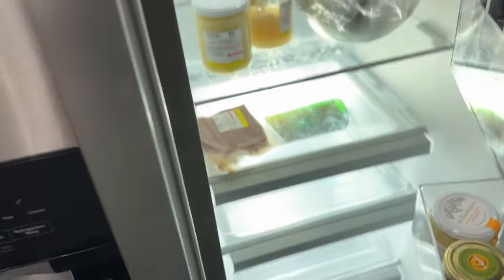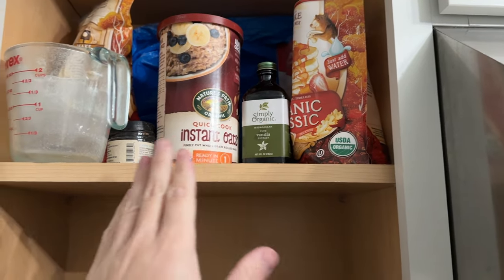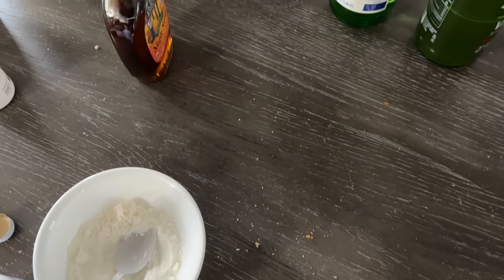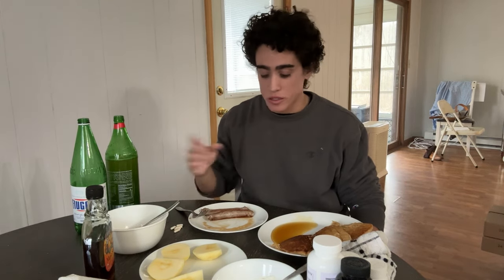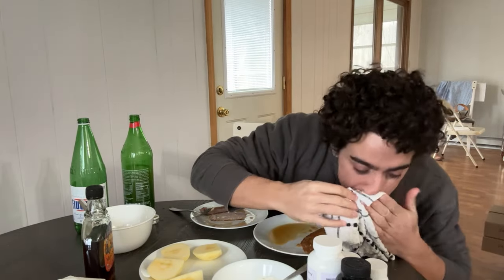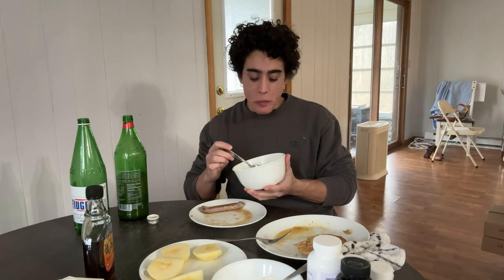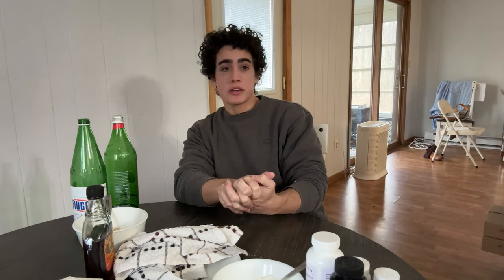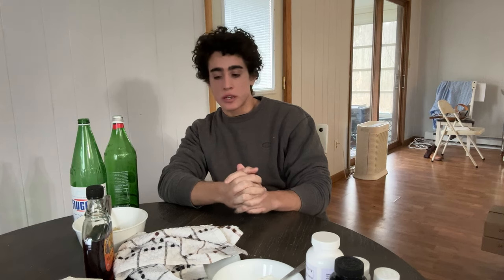What I eat for Breakfast HEALTHY LIVER DETOX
00:00 - What's going on
03:33 - Supplements and kefir grains
05:21 - Zinc and B1
10:01 - Time to cut open my liver?